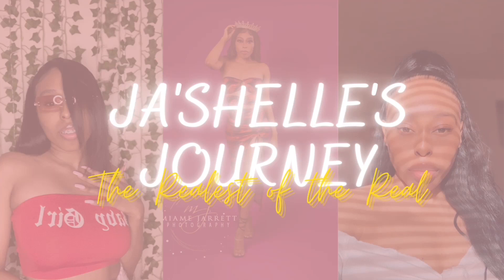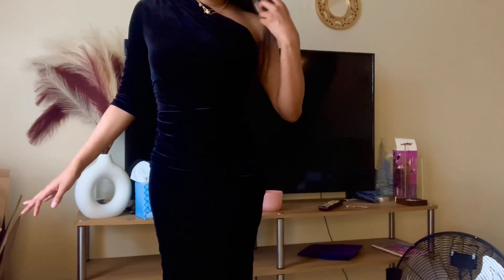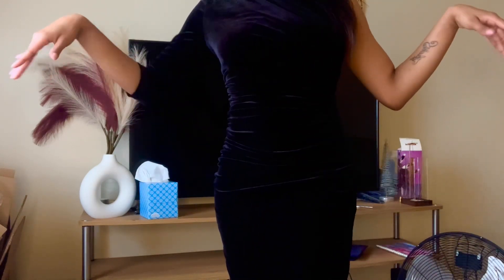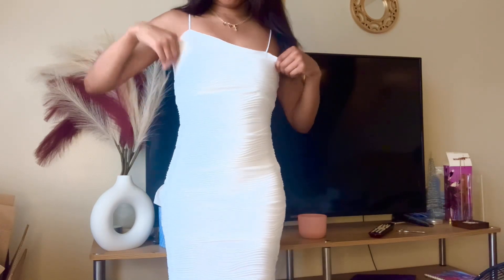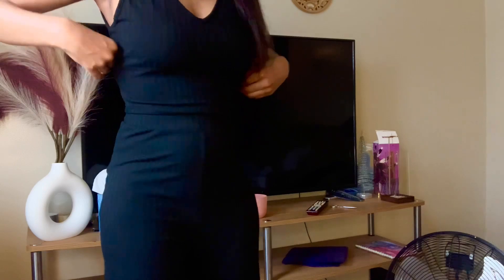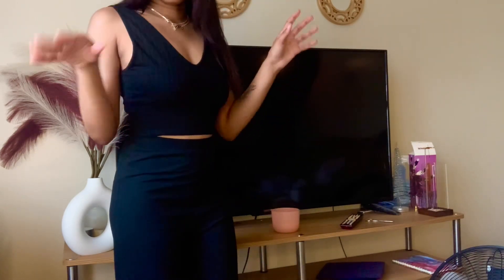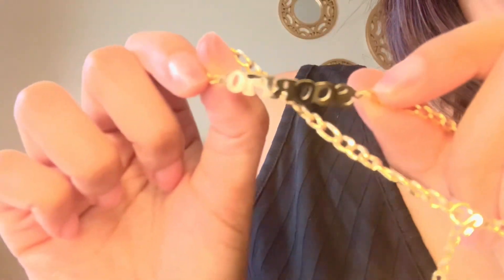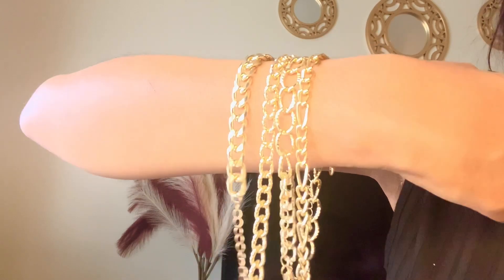SHEIN TRY ON HAUL | *GRADUATION EDITION*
*Don't own copyrights to music*

Facebook  JaShelle Womack